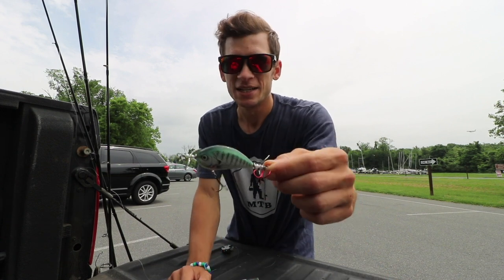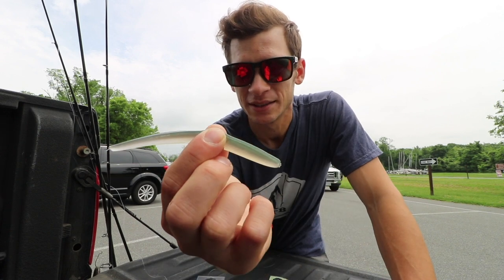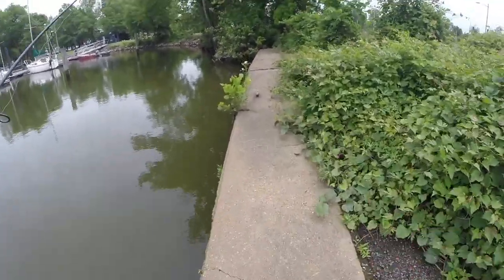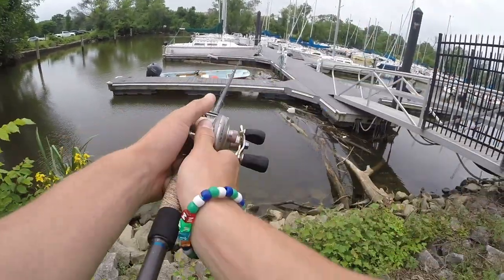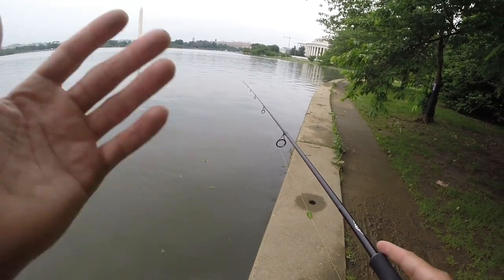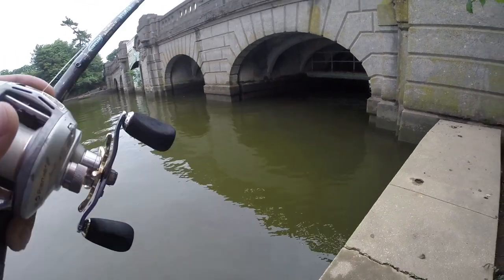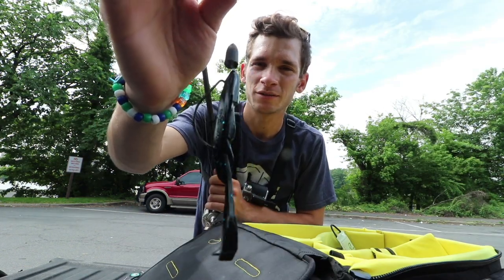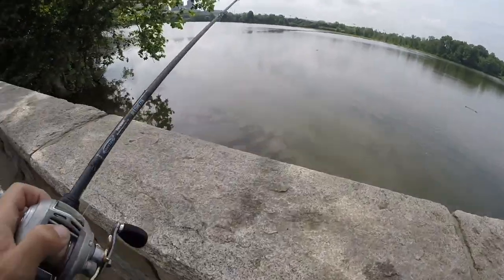How To Find Local Fishing Spots Using Google Maps!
We have all had the challenge of finding a decent fishing spot at one time or another. Sometimes it gets old fishing the same places over and over, so you need to mix up your fishing locations. Lucky for us we have Google Maps and many other satellite mapping services available to us online that allow easy access to new fishing spots. In this video, Matt from SBFishingTV explains how he likes to use Google Maps to find new fishing spots and then how he approaches these new locations from a fish-catching perspective.